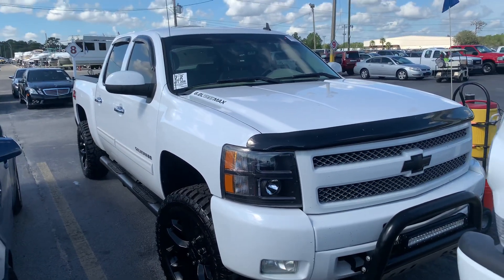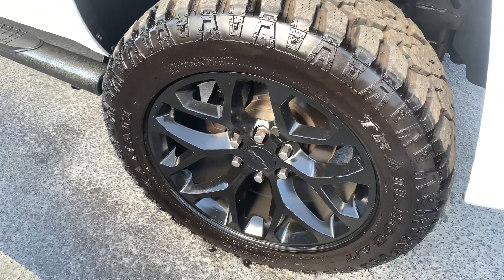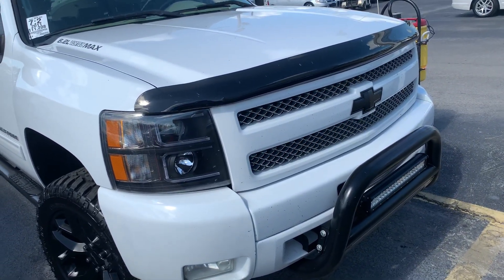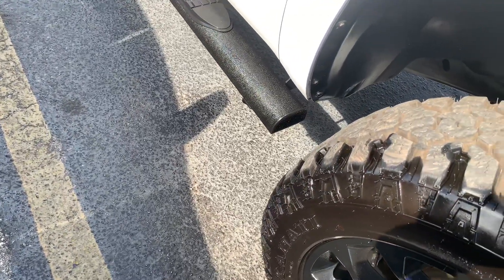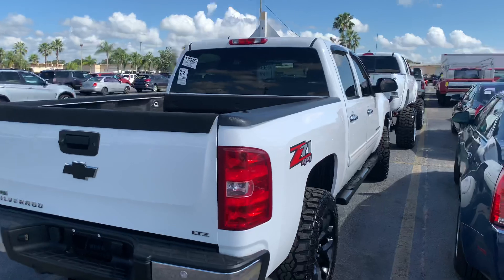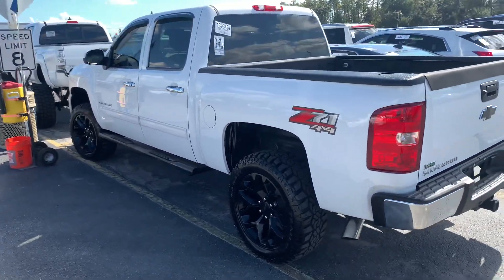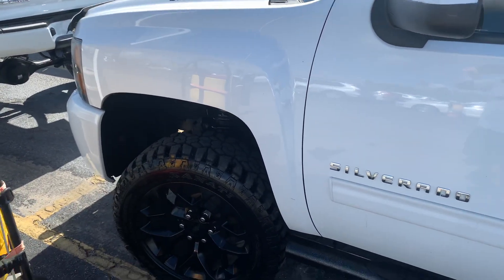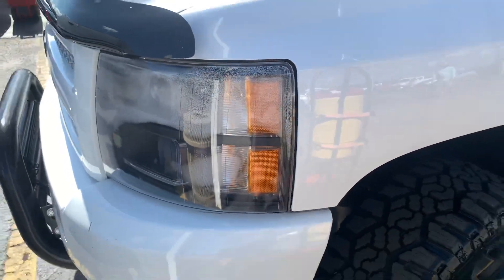2011 Chevy 1500 leveled 20x9 33 inch tires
Got a 2011 Chevy 1500 crewcab leveled on 20x9 wheels on 33 inch tires.. truck looks really nice

If you’d like to send us some cool stuff:
Main Street Customs
Attn: Bradley
238 N Main St